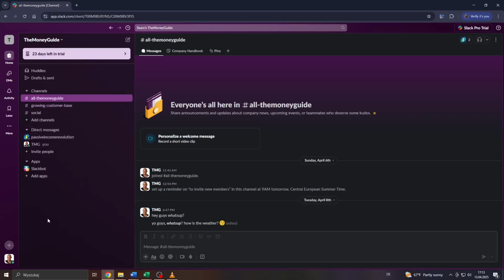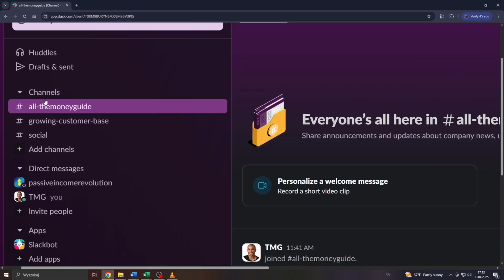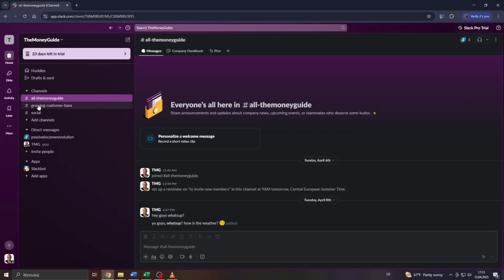How to Change Channel Name in Slack Workspace | Step by Step Slack Tutorial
Learn how to rename any channel in your Slack workspace.